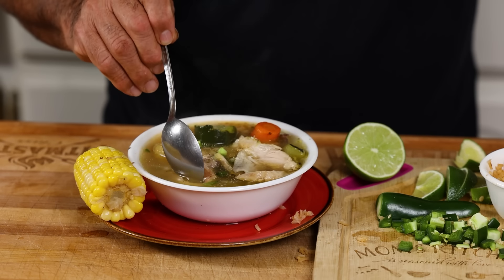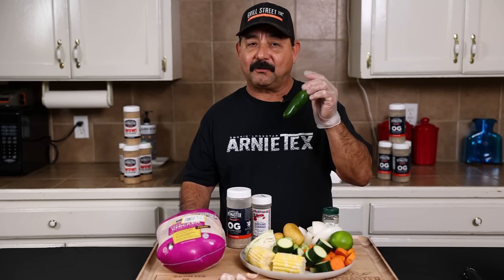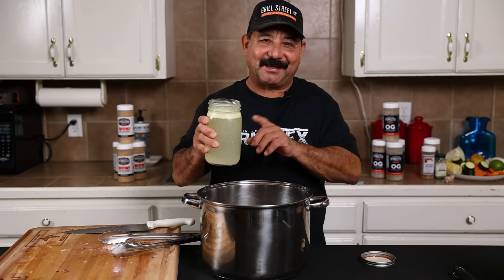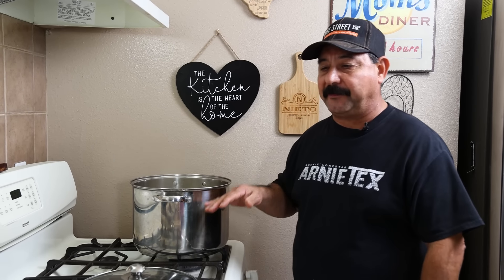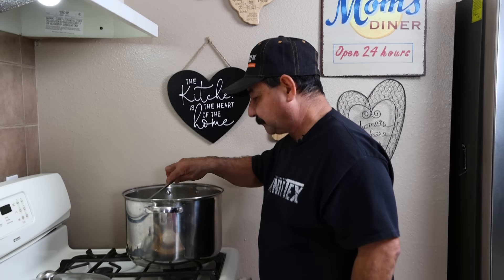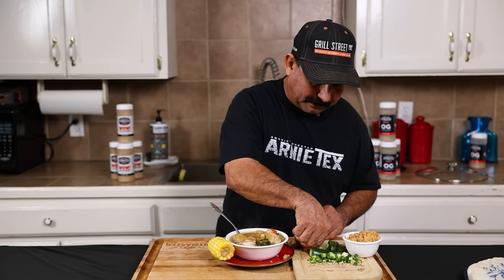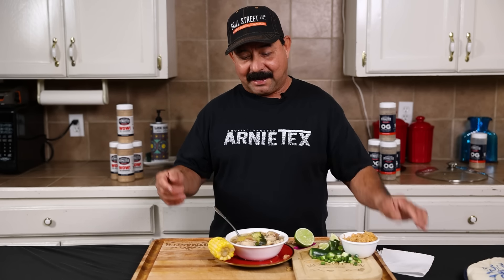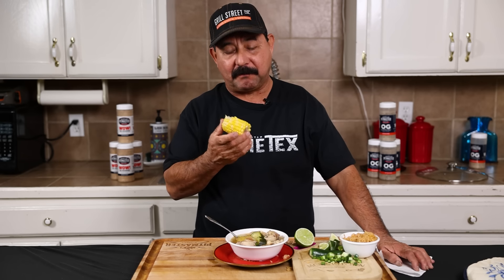How to Make CALDO DE POLLO – Easy Recipe & ALL INGREDIENTS for Mexican Chicken Soup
This caldo has been in my family for generations and today I’m gonna show you step-by-step how to make it right in your own kitchen. It is amazing, delicious and warms you from the inside out.

Sure it’s traditional to eat when it is cold outside or when your feeling sick - but honestly we eat this all year round because it is one of our favorites.

I’m talking about CALDO DE POLLO!

Now different people use different veggies, different ingredients and different techniques, but I’m gonna show you my family recipe that was taught to me by my mom, which she learned from her mom too.

Here is a pro-tip: we like to use LEG QUARTERS because they have a little more fat, a little more flavor and are more forgiving if you happen to overcook it. You can use the white meat but you really need to be sure not to overcook it and dry it out.

And everyone knows Caldo de Pollo goes best with a delicious cup of Mexican Rice. Be sure to check out my recipe on how my mom makes that one, too.

Here are the ingredients for the Caldo de Pollo:

– Leg quarters
– Corn on the cob
– 1 Zucchini
– 2 Carrots
– 1 Celery Stalk
– 1 Onion
– 3 Small Papas
– 1 Jalapeño
– 1/4 Cabbage
– 3 Garlic Cloves
– 2 tsp Comino
– 1 tbsp APC OG

Now let’s make some CALDO de POLLO!